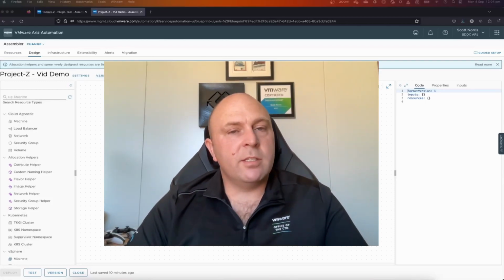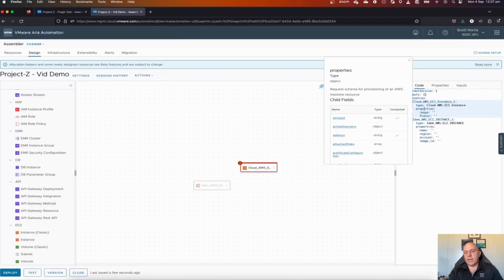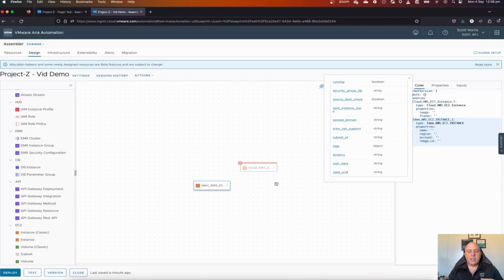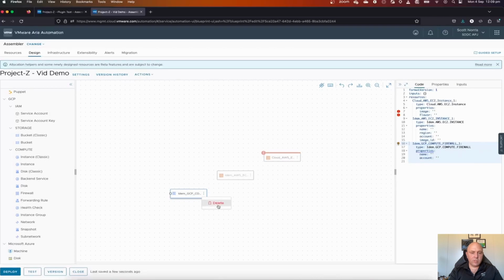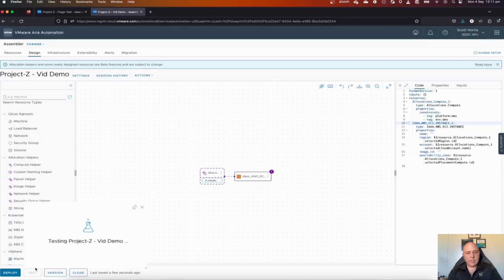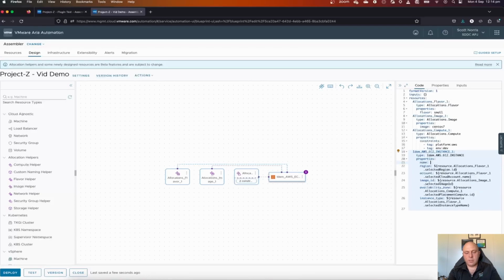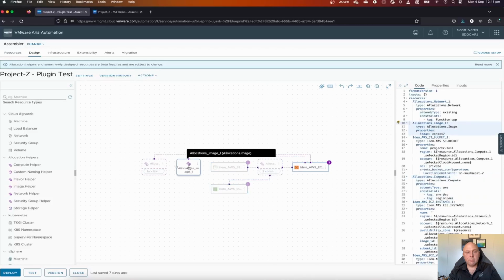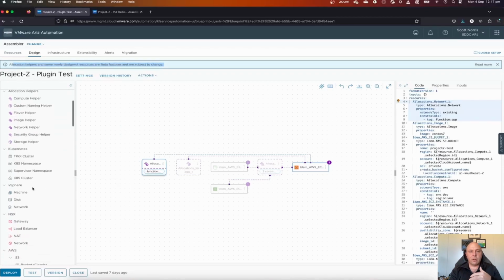Aria Automation - Plugin Framework First Look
Today we will be having a quick look at ARIA Automation (vRealize Automation) new Multi-Cloud Plugin Framework. A follow up deeper dive video is on the way.

This framework is based on IDEM and opens up the all cloud resources natively into Aria Automation design canvas but more importantly give you the full power of native cloud resources while governing them through a single pane of glass giving constancy across all cloud endpoints